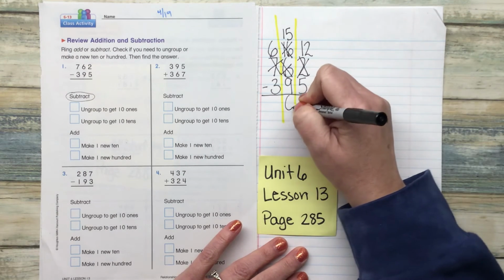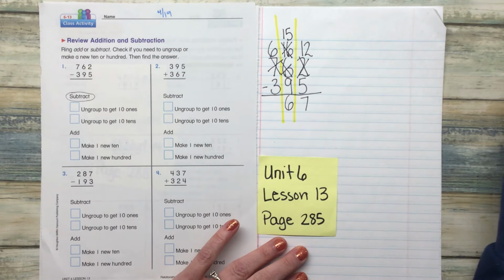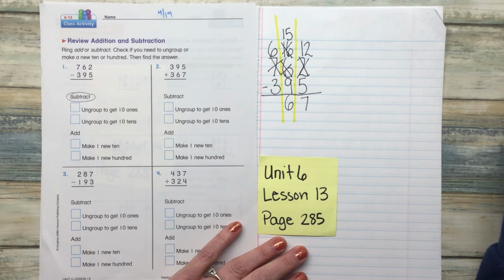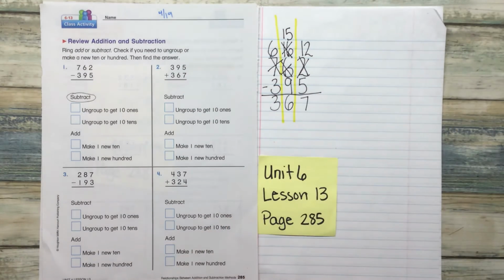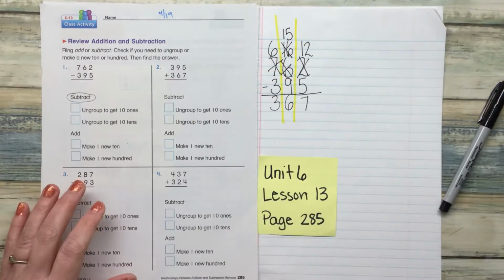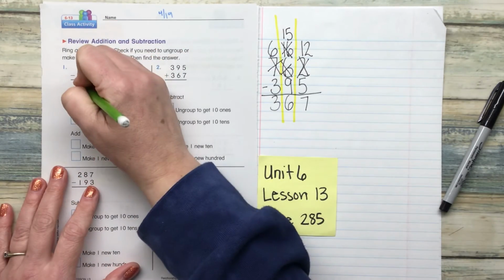Tiger Math Unit 6 Lesson 13 Page 285